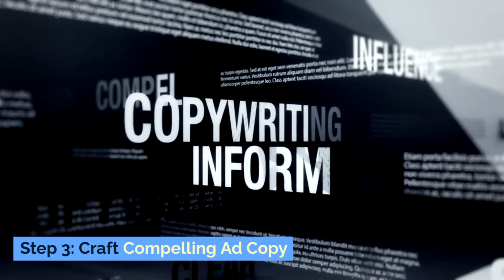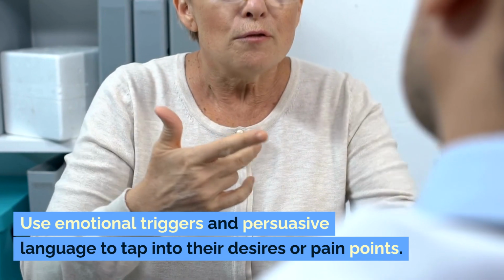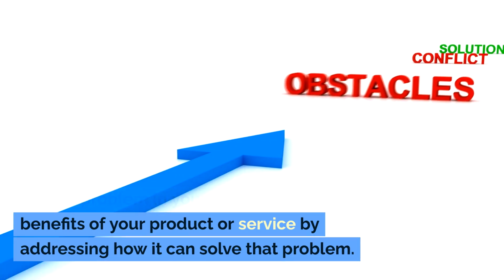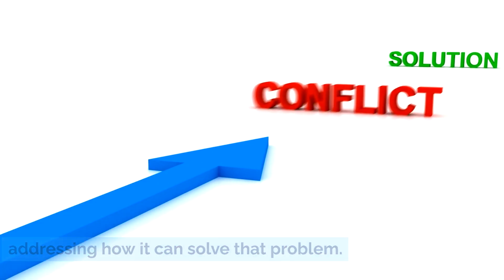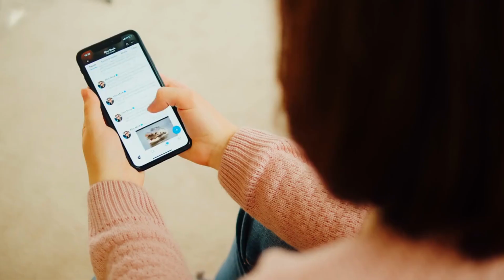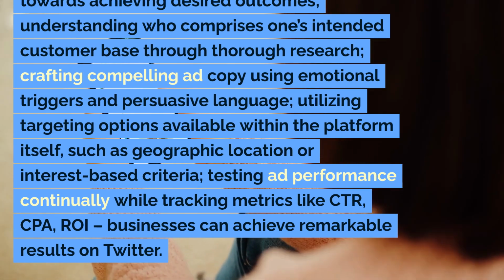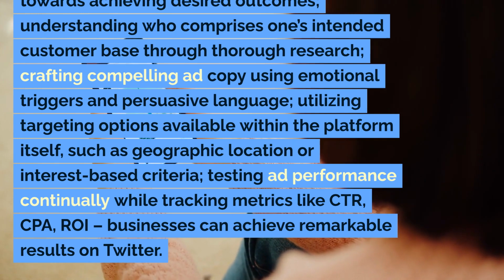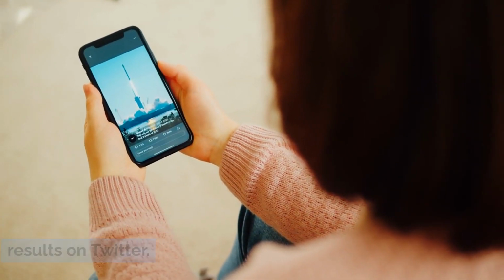From Confusion to Conversion: Mastering Twitter Ads in 5 Easy Steps